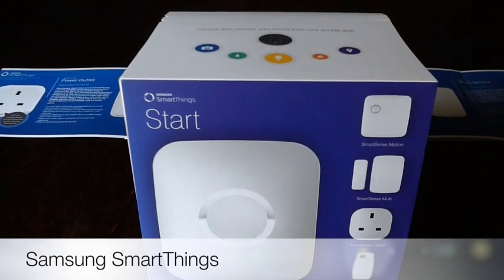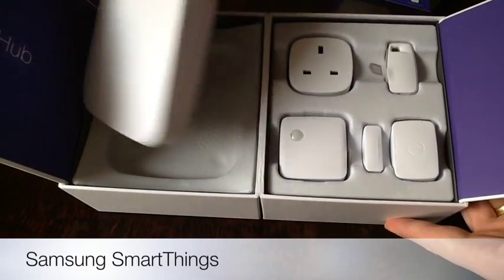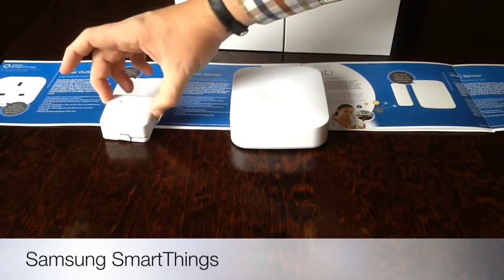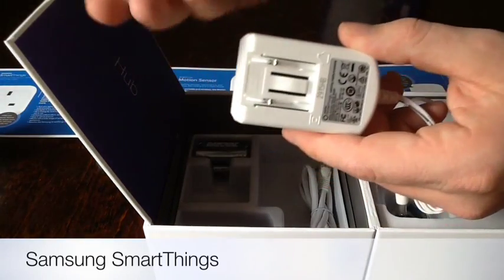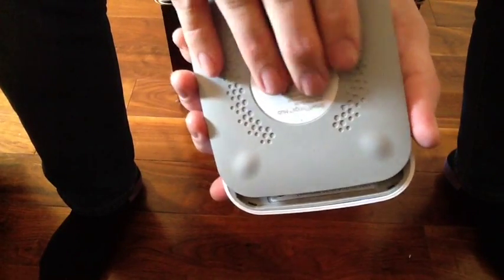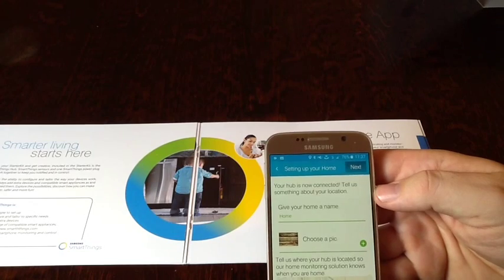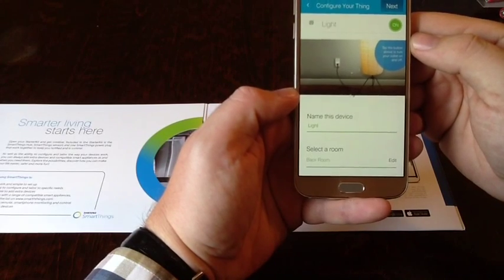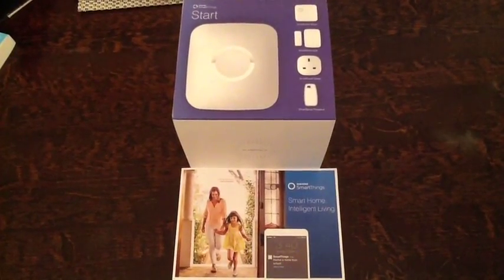Samsung Smartthings Unboxing And Setup